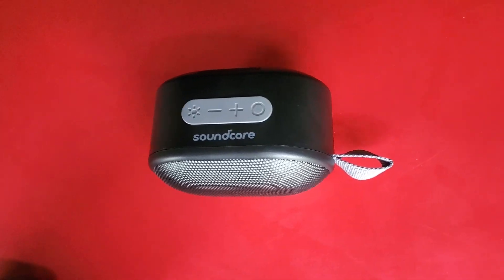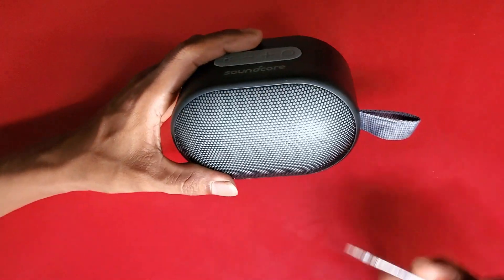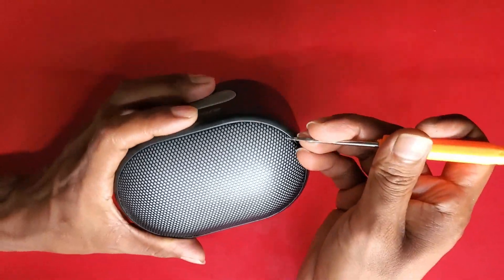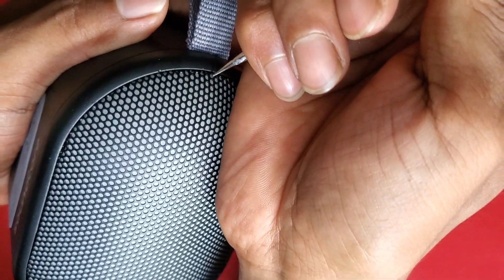Soundcore Pyro Mini Bluetooth Speaker - Teardown | Disassemble | Anker Soundcore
Welcome everyone. This is the channel to review, disassemble and giving personal honest opinion for Audio Products.